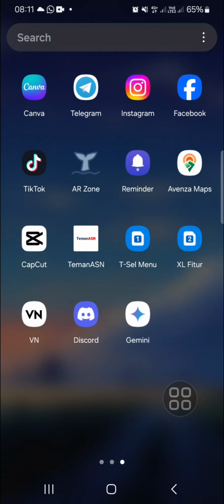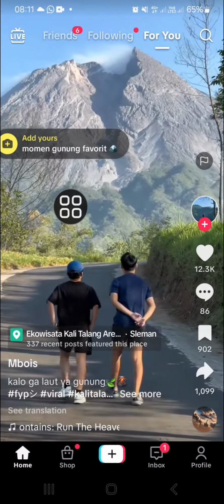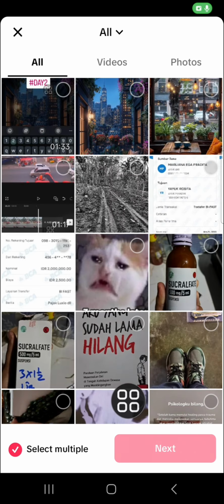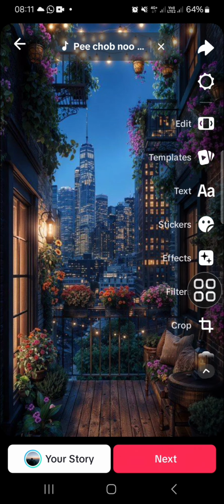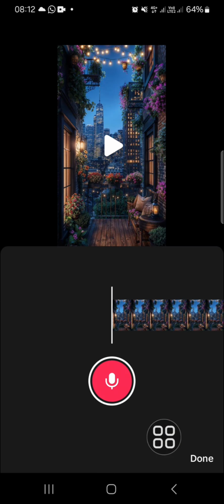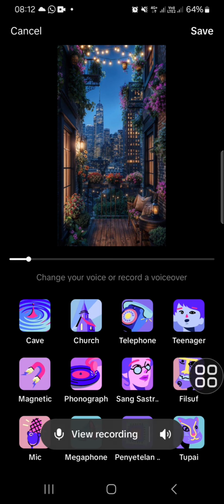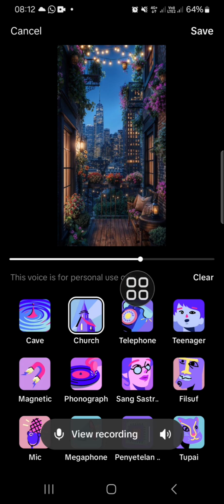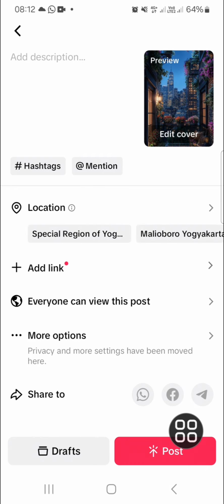💥 FIX: How to Make TikTok Video With Own Voice | English Tutorial | Easy guide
Having trouble using your own voice in TikTok videos? This easy guide will show you how to fix that and create videos with your own voice step by step. Whether you're sharing stories, narrating, or giving instructions, you'll learn how to record and use your voice in TikTok like a pro!